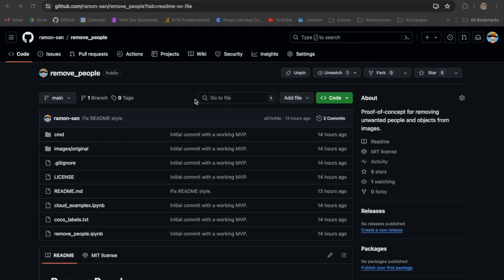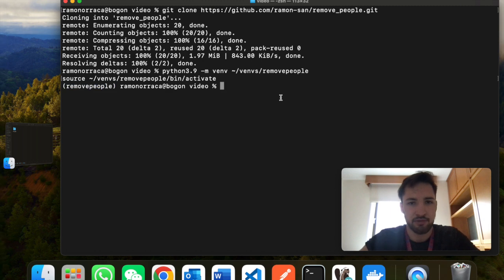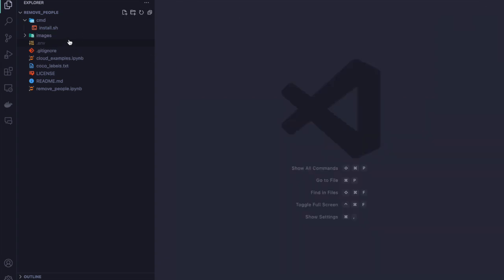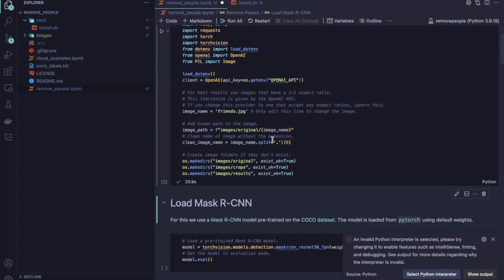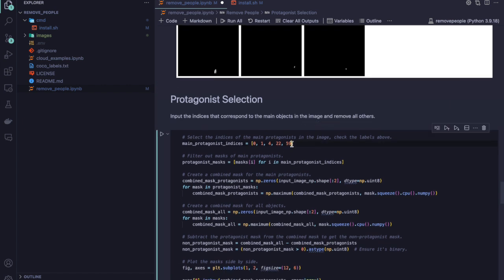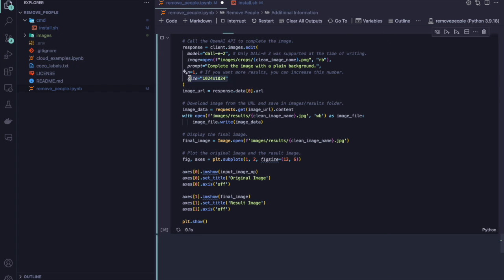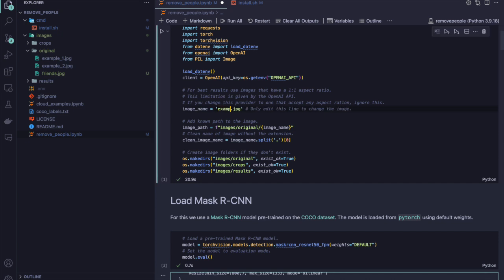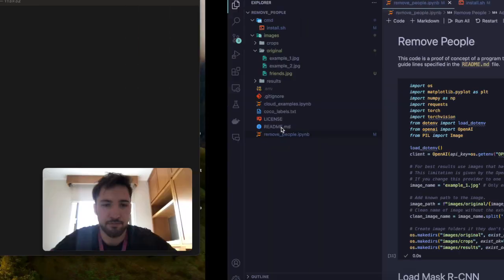Remove People Project Explanation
This is a proof-of-concept for removing people and unwanted objects from images. In the video, I run you through the code and installation process of the open-source project.

0:00 GitHub code download
0:48 How the process works
1:32 Setting up Python environment
3:20 Adding OpenAI API key
3:58 Code explanation and execution